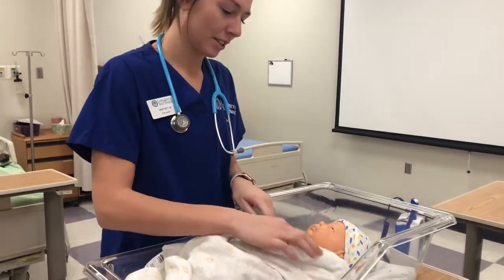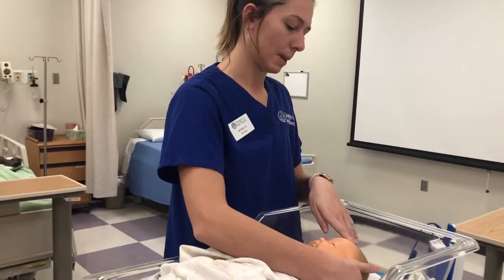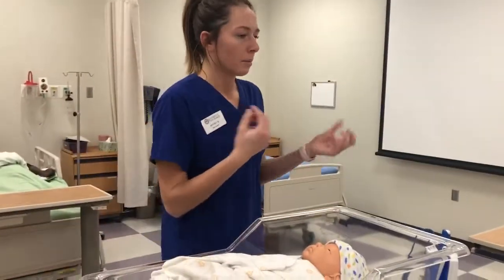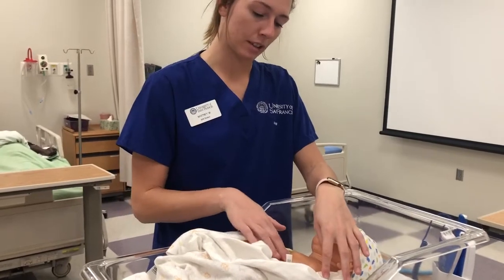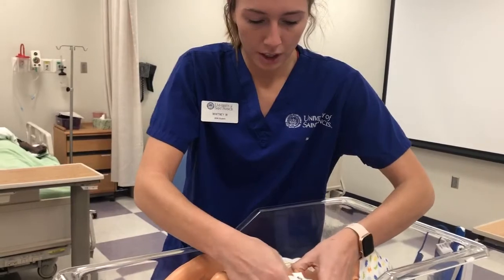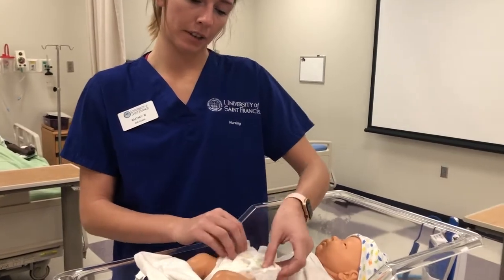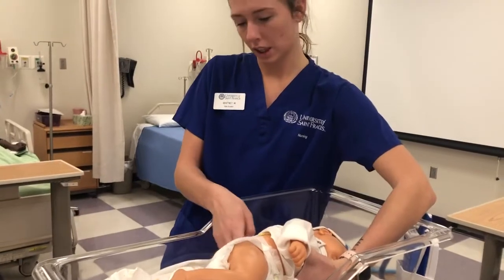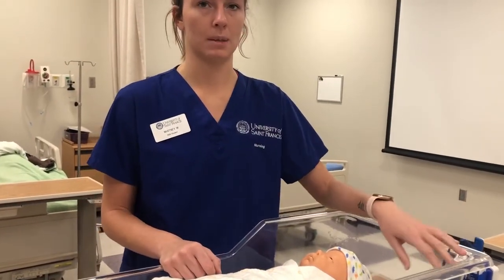newborn assessment video checkoff